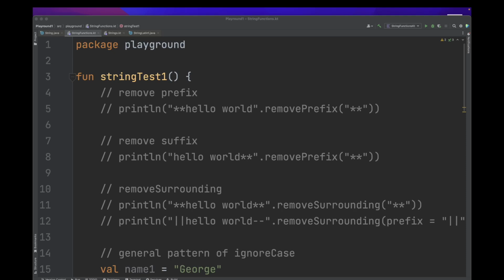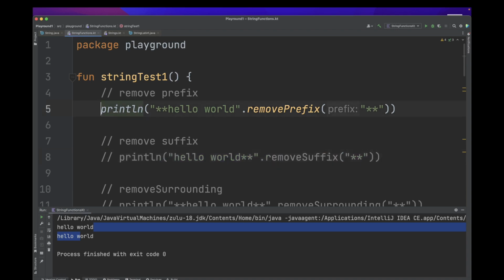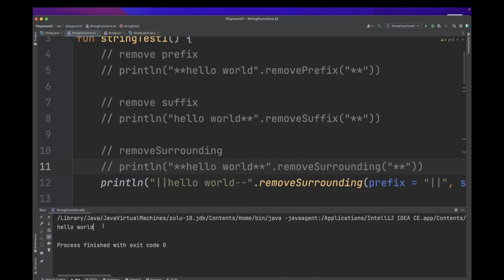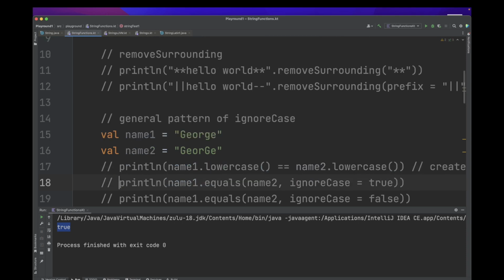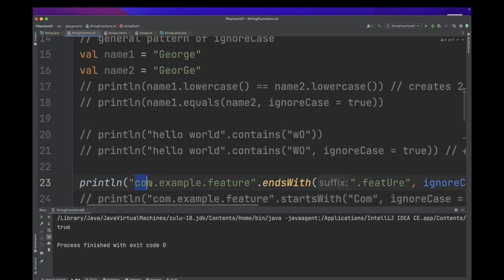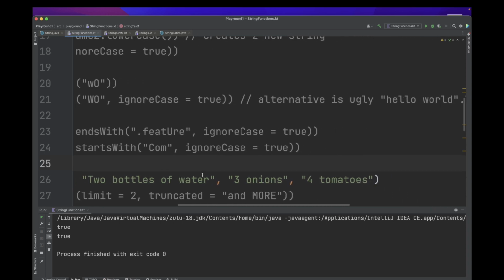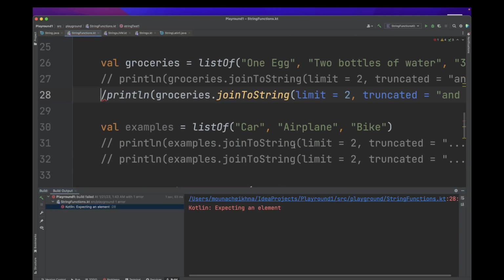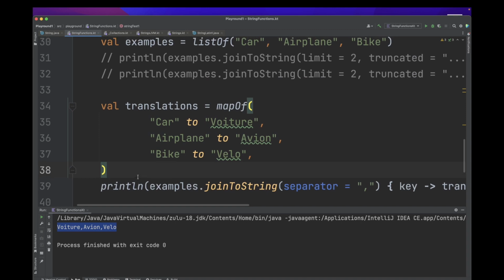Tips for Working With Strings in Kotlin: removeSurrounding, ignoreCase, joinToString and more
Tips for Working With Strings in Kotlin
removeSurrounding, removePrefix, removeSuffix, ignoreCase with equals, contains, startsWith, endsWith, joinToString